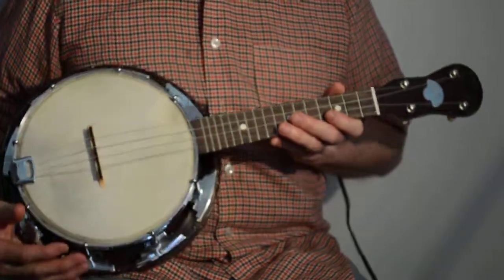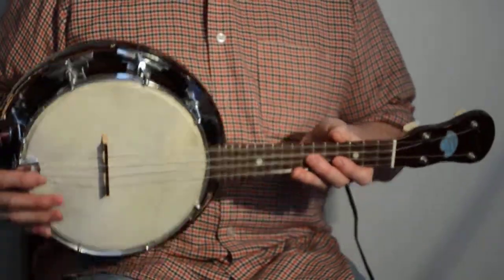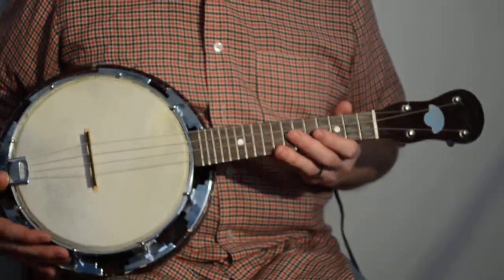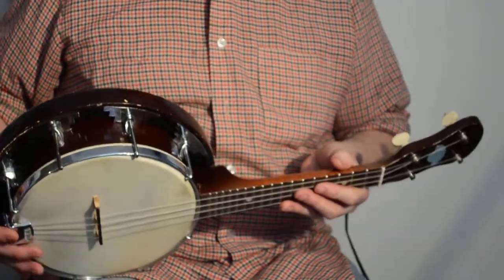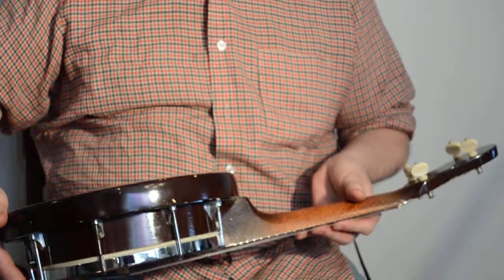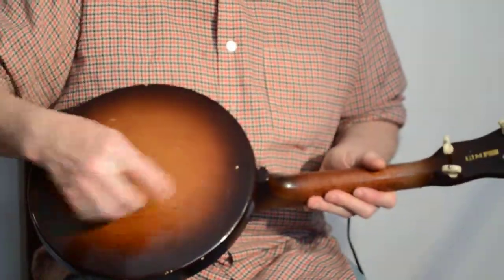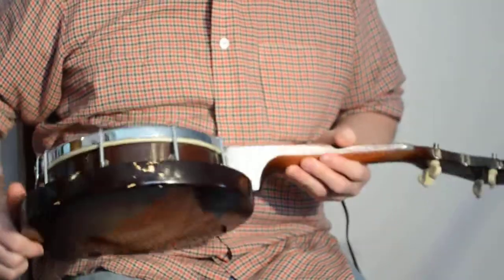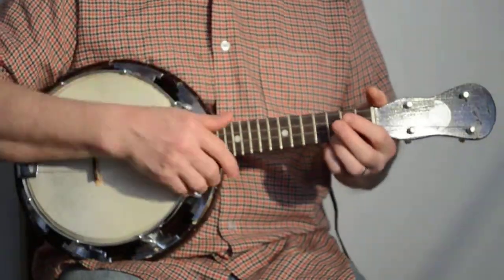the John Grey